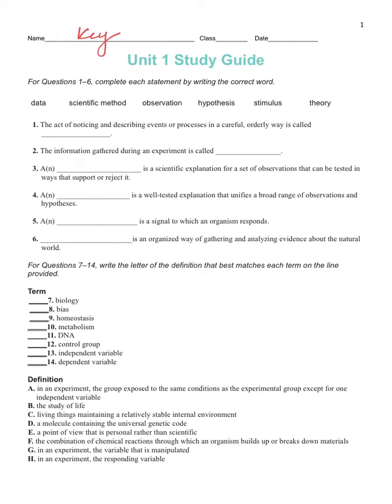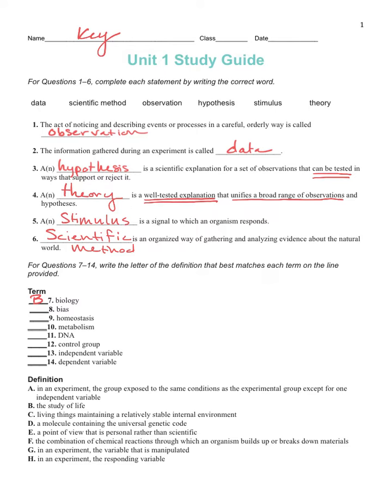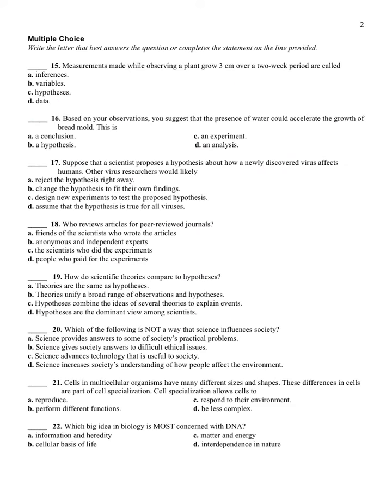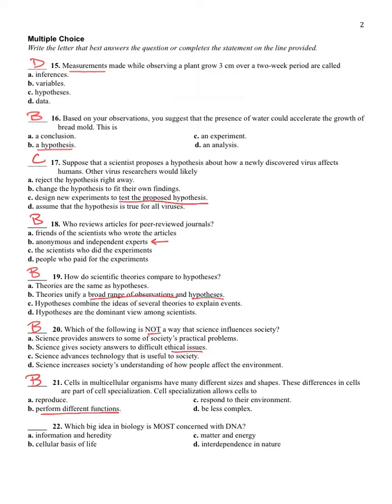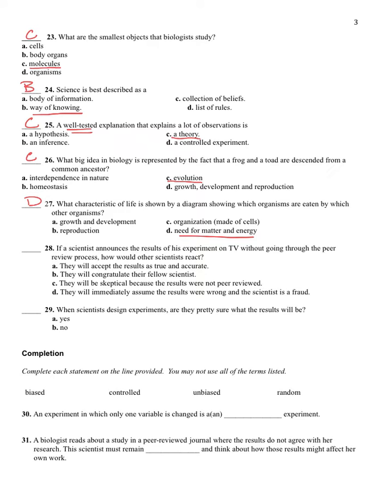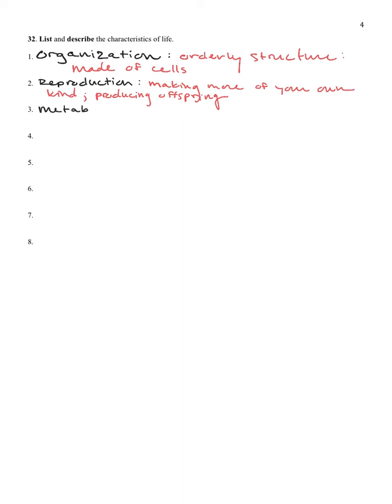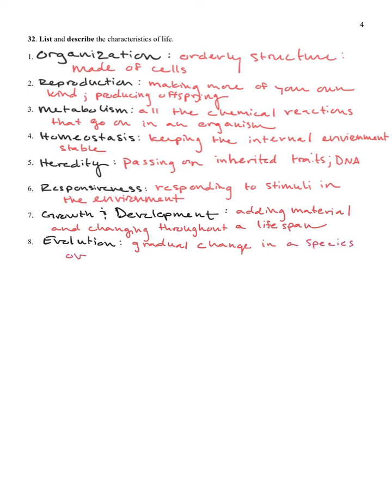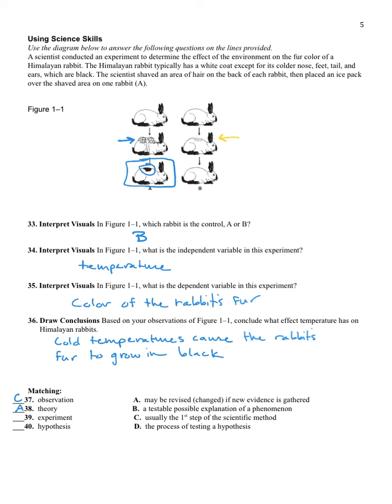22-23 Unit 1 SG KEY